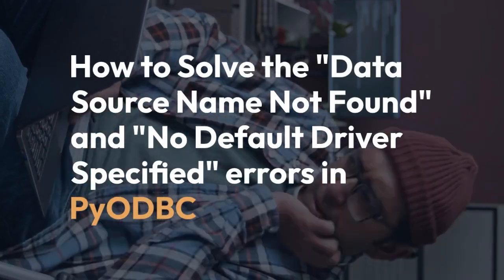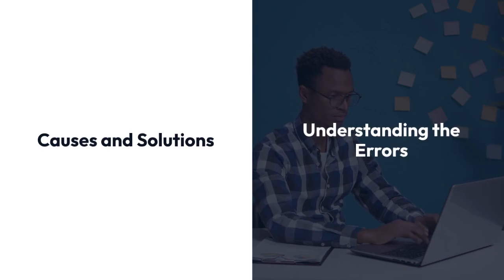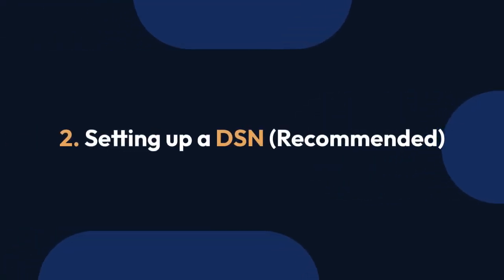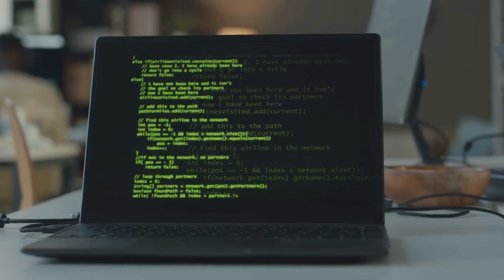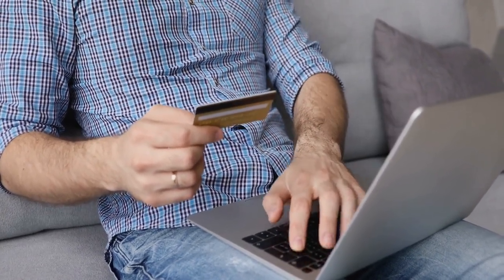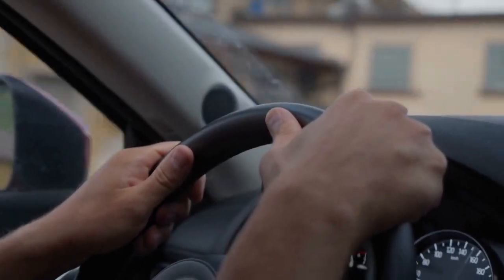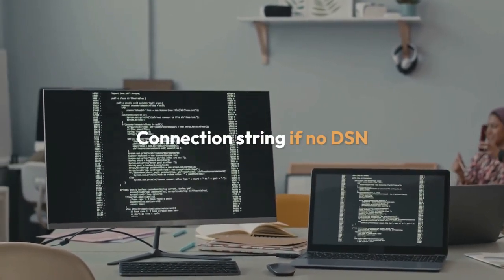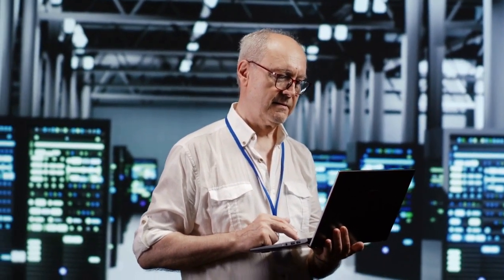Solving "Data Source Name Not Found and No Default Driver Specified" Error in PyODBC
In this video, we will walk you through the steps to solve the common errors "Data Source Name Not Found" and "No Default Driver Specified" in PyODBC. These errors can be frustrating, but with the right guidance, you can easily troubleshoot and resolve them. Follow along as we demonstrate the troubleshooting process and provide solutions to get your PyODBC up and running smoothly.